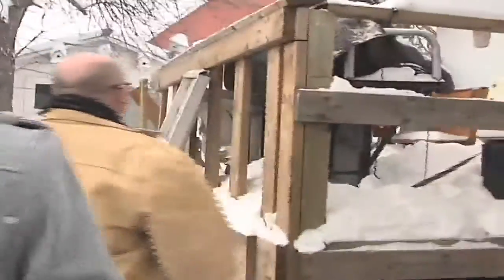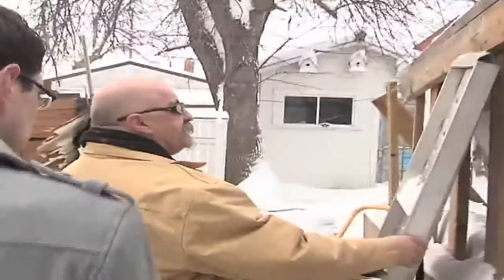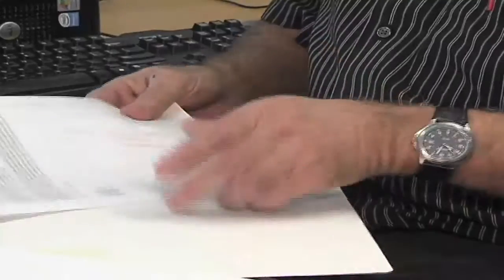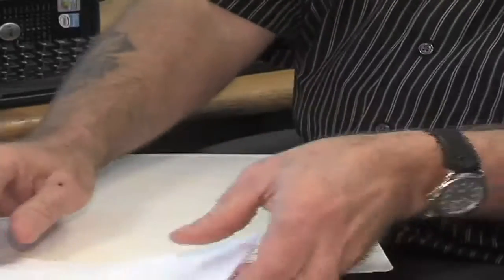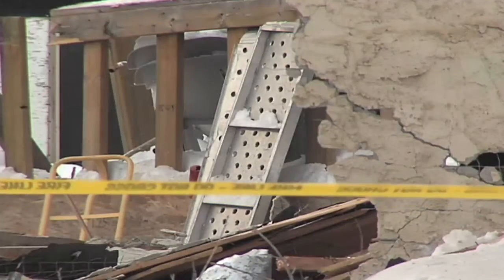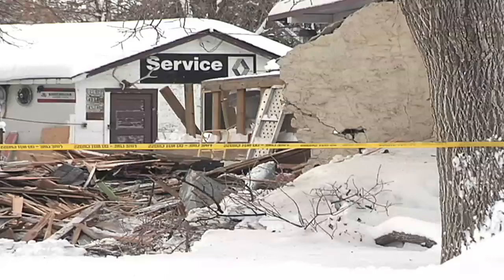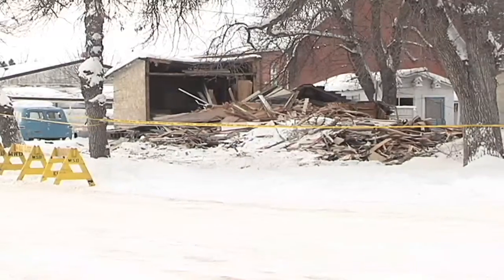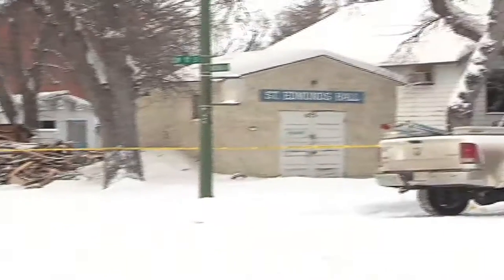Roof Collapse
Originally aired on CHAT TV (19 Jan 2011)

A 100 year old church collapses under the weight of snow, heavily damaging a neighboring home. Residents are wondering why an abondonned and derelict building was never inspected.